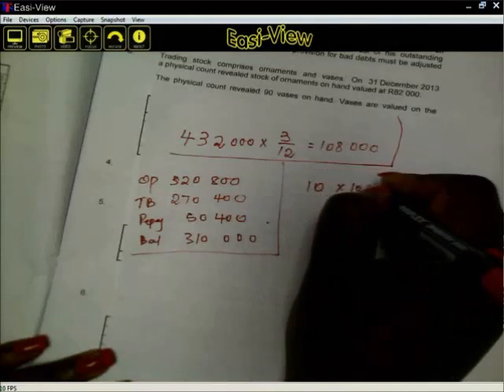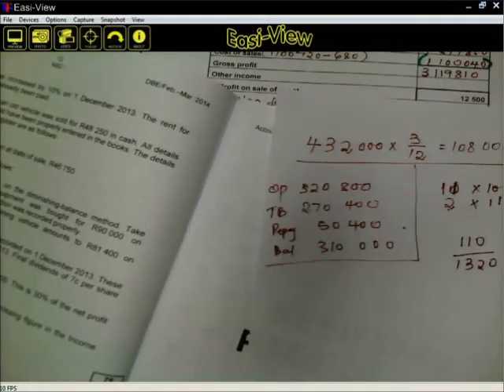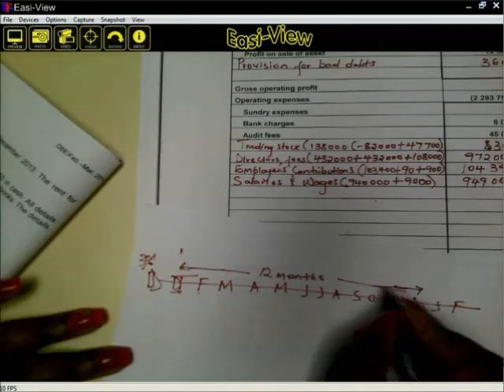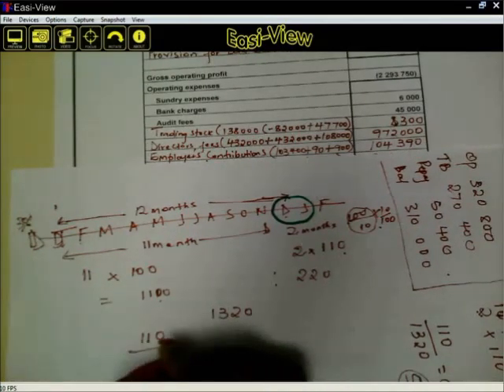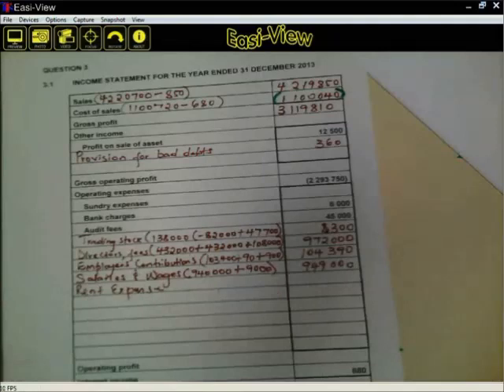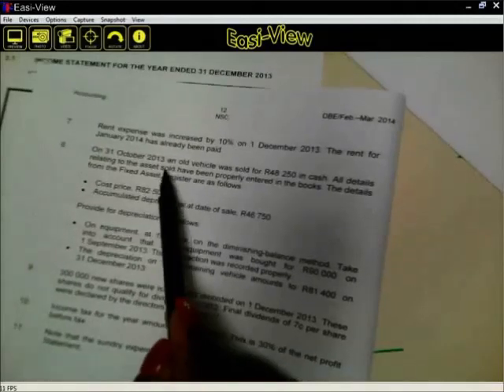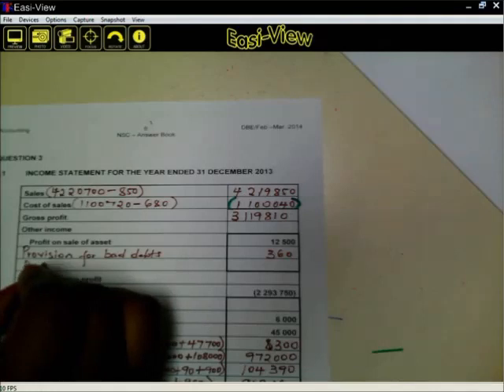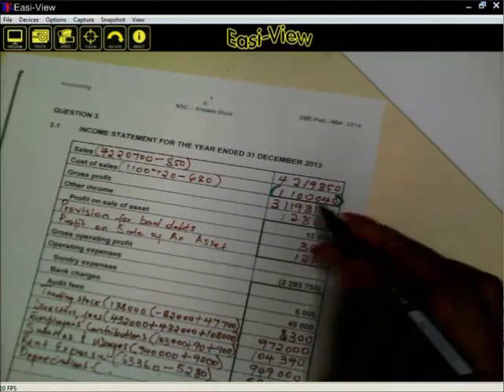Accounting Income Statement11